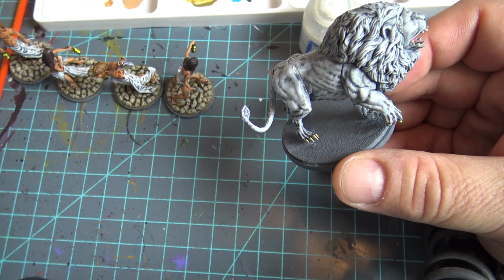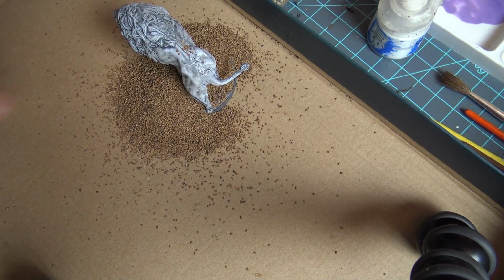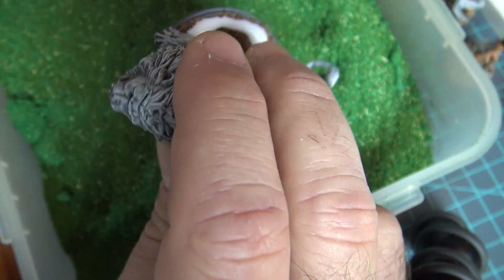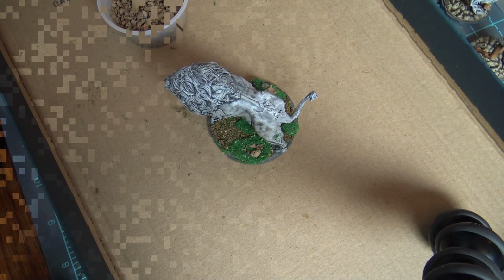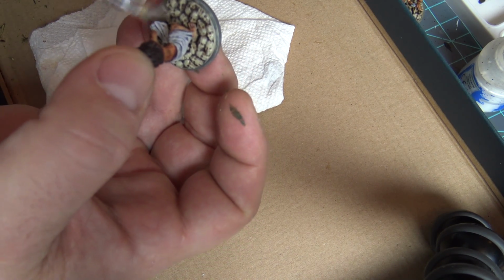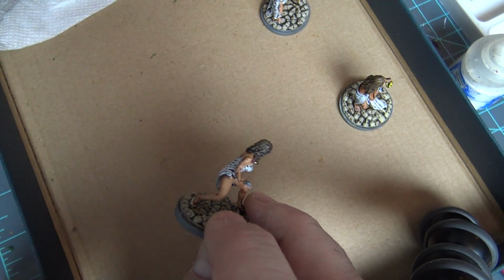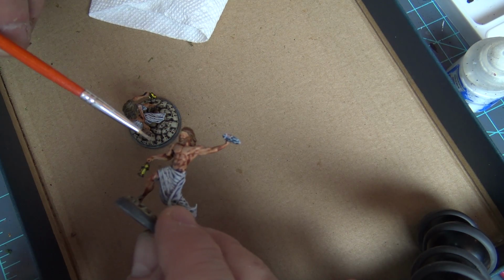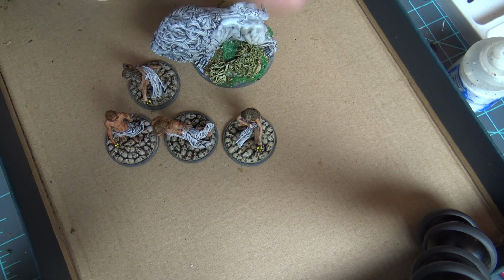Painting Kingdom Death Monster 1.5 - Part 2 (Basing)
Rob adds the finishing touches to the Lion and the four survivors to get them ready to play!